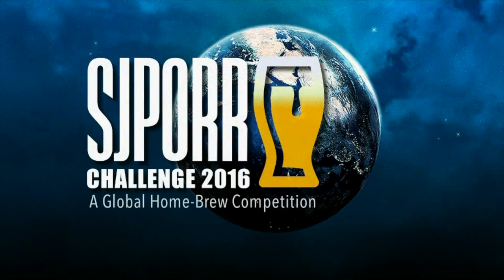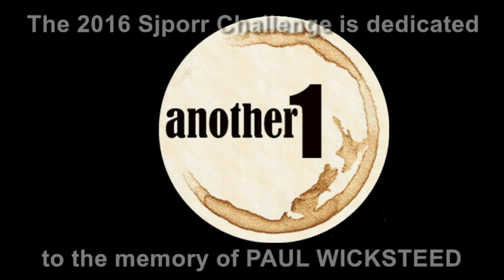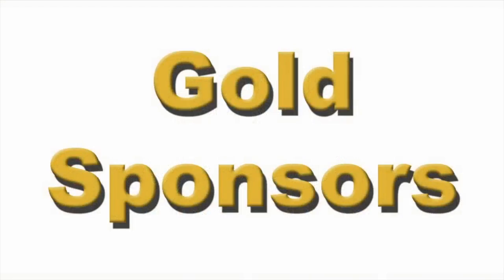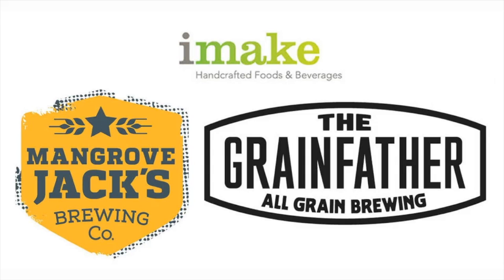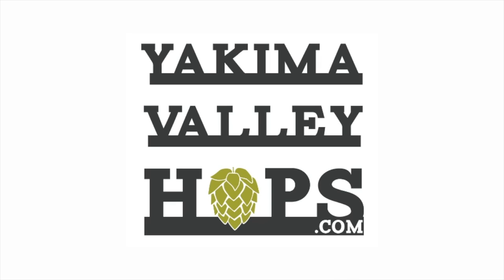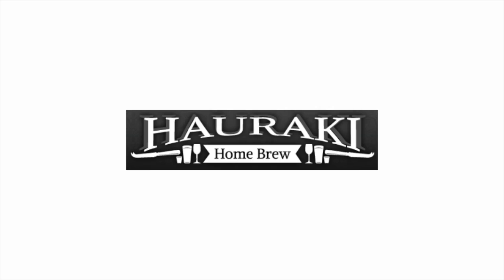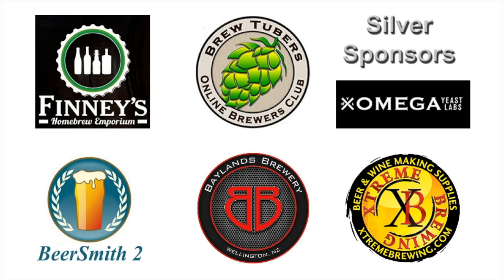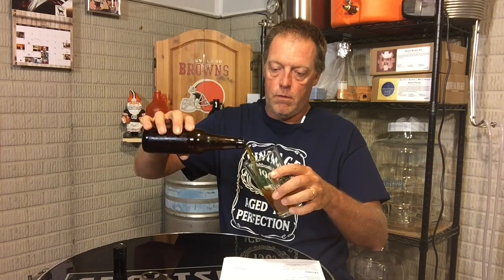2016 SJPorr Challenge (US-Midwest) 55K-86Z-75L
This is a beer review of 55K-86Z-75L (Straw-Colada Pale Ale)